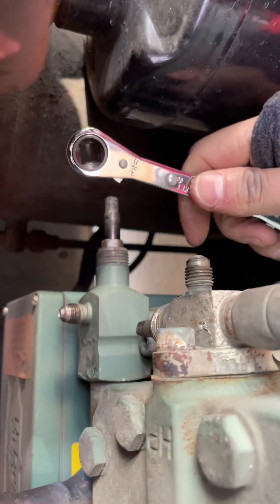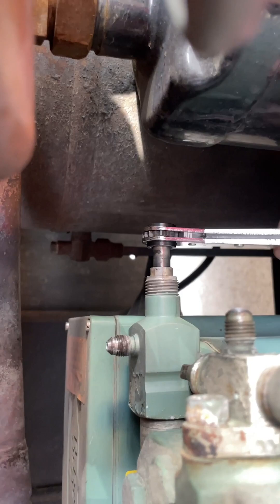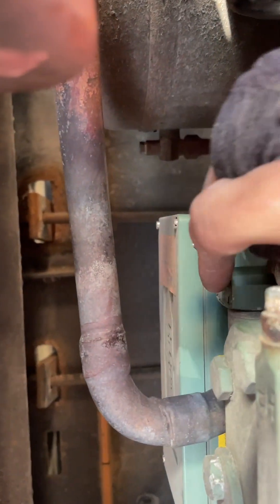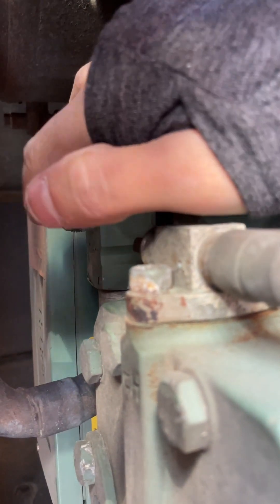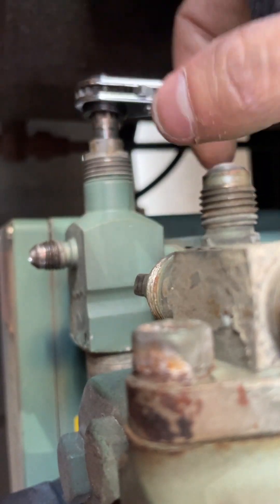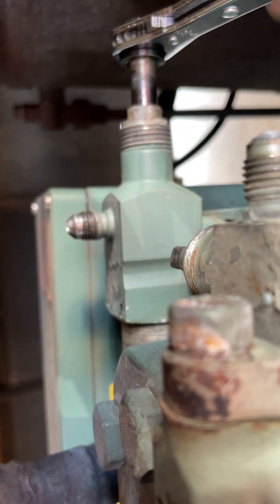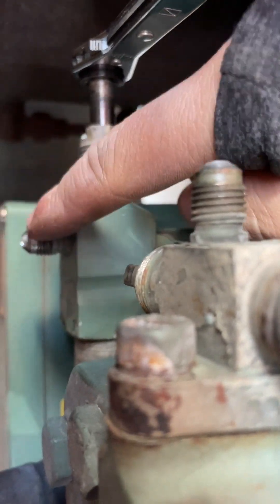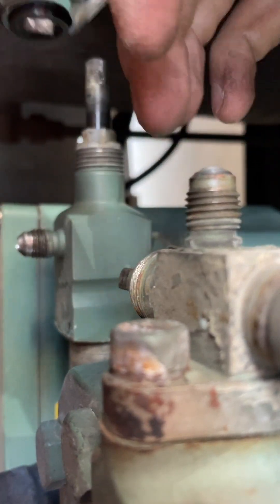How to use King Valves Properly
King valves are an older style service valve on HVAC and Refrigeration equipment. If not fully understood, use can dump unnecessary refrigerant and cause bodily harm